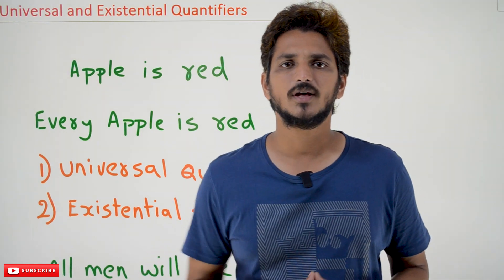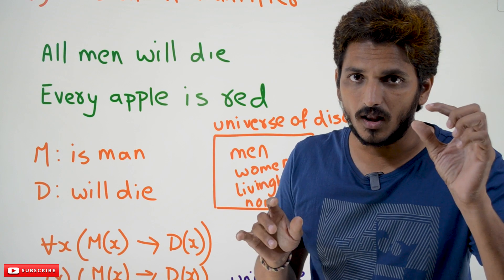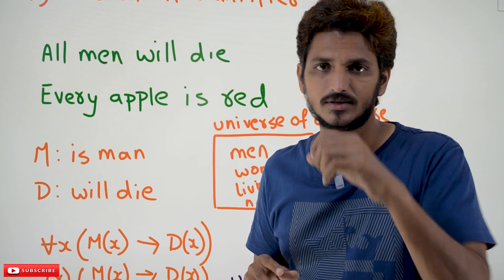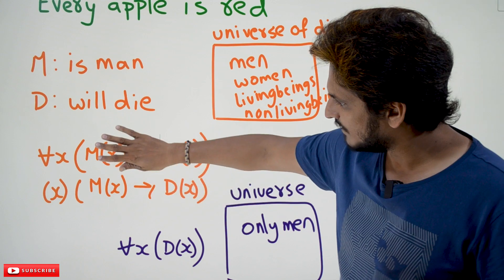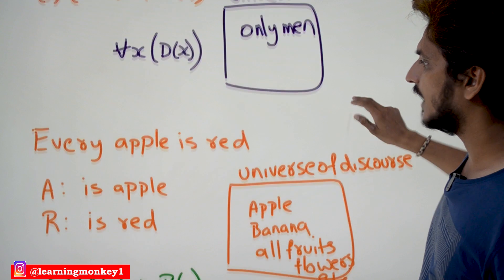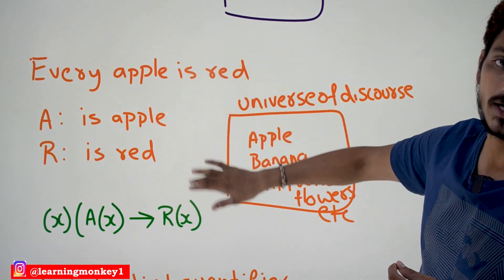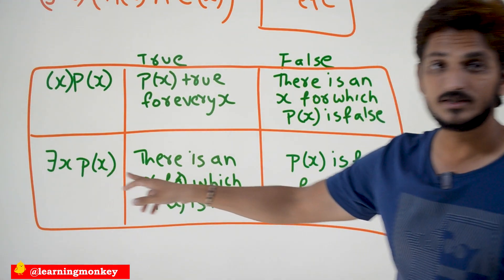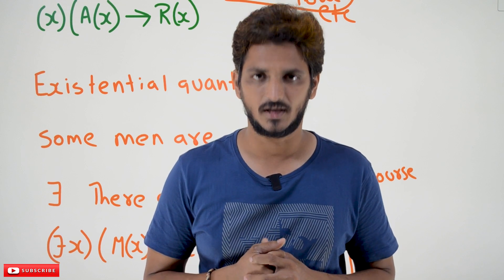Universal and Existential Quantifiers || Lesson 32 || Discrete Math & Graph Theory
Universal and Existential Quantifiers
In this class, We discuss Universal and Existential Quantifiers.
The reader should have prior knowledge of predicate logic basics. Click Here.
We take examples and understand universal and existential quantifiers.
Example:
Apple is red.
The above statement simply says the apple is red.
Every apple is red.
The above statement says every apple is red.
The “Every apple is red” statement quantifies every apple.
Quantify means to what extent the statement is correct.
We have two types of quantifiers.
1) Universal quantifier
2) Existential quantifier
Universal quantifier:
All men will die
The universal quantifier is applicable to all.
First, we need to understand the universe of discourse.
The universe of discourse contains all the elements.
All men, women, living beings, non-living beings, etc, belong to the universe of discourse.
Based on the universe of discourse, we need to write the statements.
All men will die is written below.
M: is man
D: will die
(∀x)(M(x) -gt D(x))
for all x, if x is a man, then he will die.
If x is a man because our universe of discourse contains all.
The statement is true: if he is a man, then he will die.
The symbol for ” for all x” ∀x or (x).
Take the universe of discourse that contains only men.
We write as (∀x)(D(x)) because our universe contains only men.
2) Existential quantifier
Some men are clever.
(∃x)(M(x) ∧ C(x))
There exists at least one man who is clever
x is a man, and x is clever. The equation M(x) ∧ C(x) will be true.
If at least one man is found, then (∃x)(M(x) ∧ C(x)) will be true.